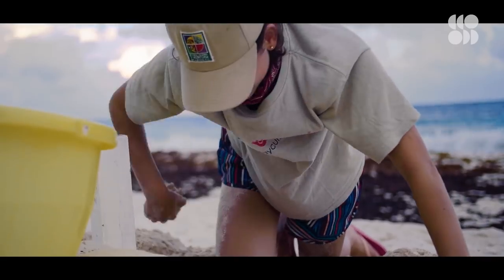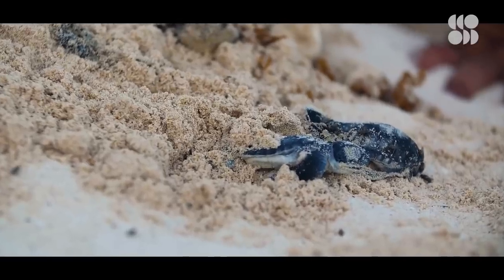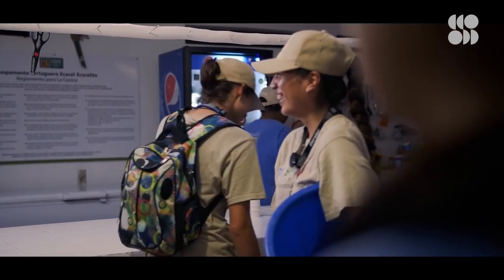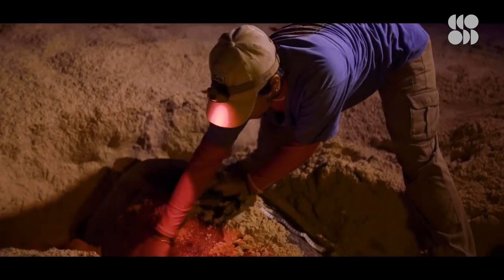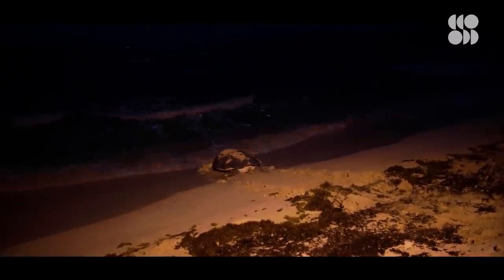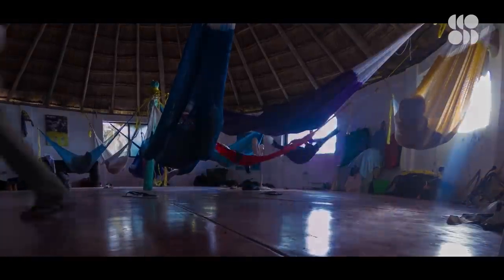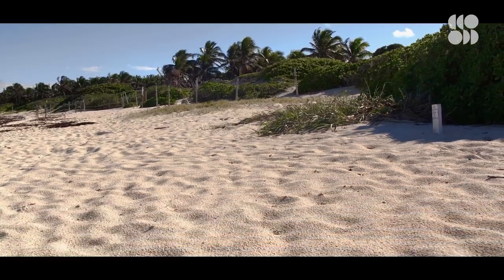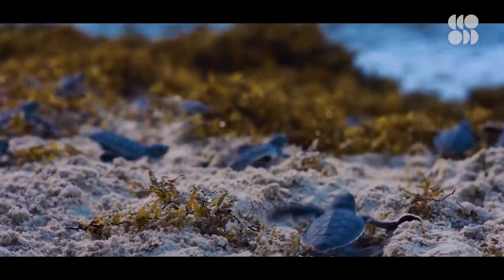Short Film: How to Help Sea Turtles Threatened By Extinction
The beaches of Tulum, Mexico are home to hundreds of nesting endangered sea turtles. Volunteers at the Xcacel Sea Turtle Camp help get thousands of sea turtles to the ocean safely. One volunteer, Aurora, gets her perspective changed from this experience.

Mexico is the nesting ground for at least 5 out of 7 sea turtle species worldwide. Between the months of May to September, in the popular Mexican vacation towns of Tulum and Cancun,, endangered turtles like the loggerhead and green turtles are setting up nests on the beach. Volunteers, like the one in our next film, Aurora (Dawn), patrol the nests to make sure every baby turtle makes it to safety. There sanctuary is one of the largest in the country, so come along to see what it takes to help protect one species at the brink of extinction.

This is Aurora (Dawn) from filmmaker Emilio Alverez. Special thanks to Jackson Wild.